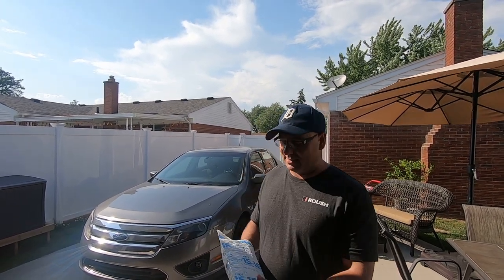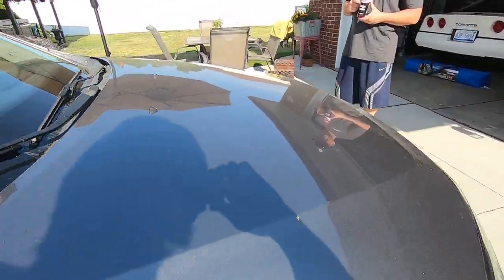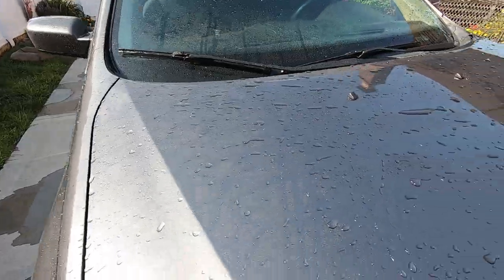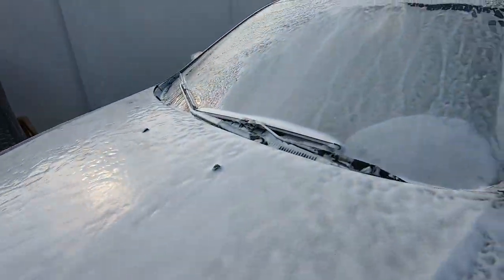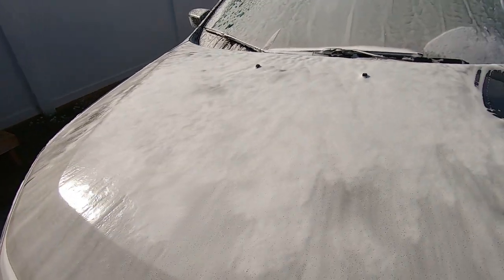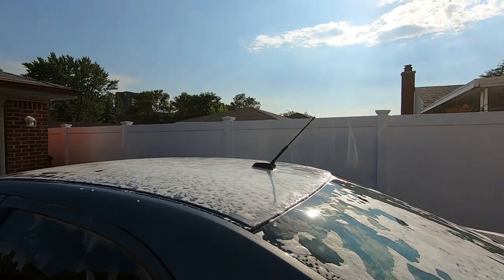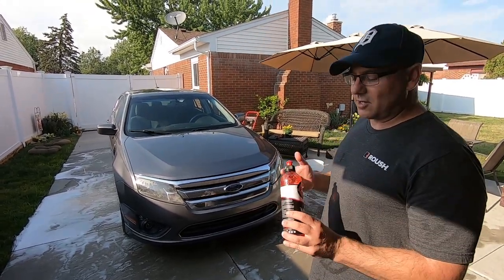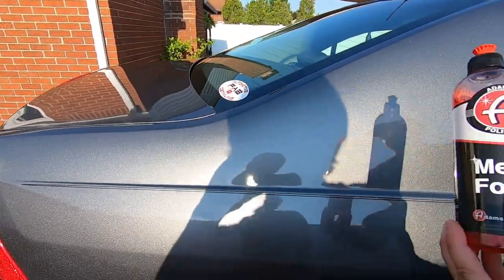Cheap Foam Cannon with Adam's Mega Foam!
Let's try out @AdamsPolishes  all new Mega Foam with a cheap foam cannon from Amazon Matcc model with a gas pressure washer .
Are we going to get tons of suds ? And thick pillow of foam?

Adam’s Mega Foam Shampoo 16 oz - pH Neutral Wash Soap Designed For Maximum Foam Suds In Your Bucket, Foam Cannon, Foam Gun, Sponge, Mitt, Chamois - Won’t Strip Or Remove Wax Sealant or Ceramic Coating